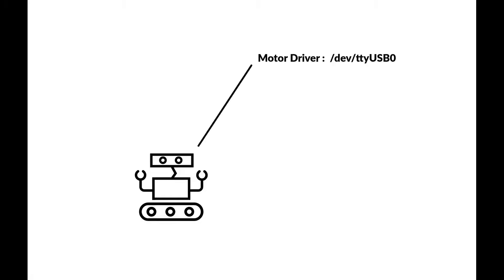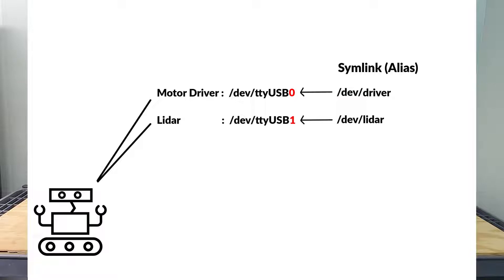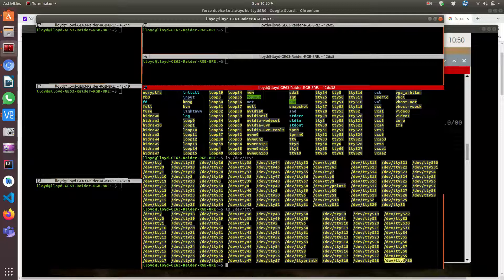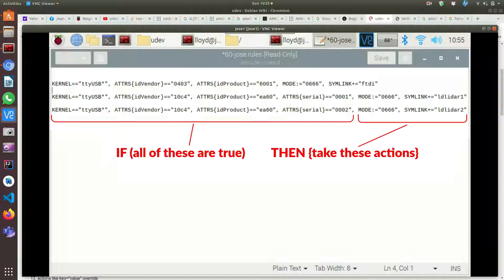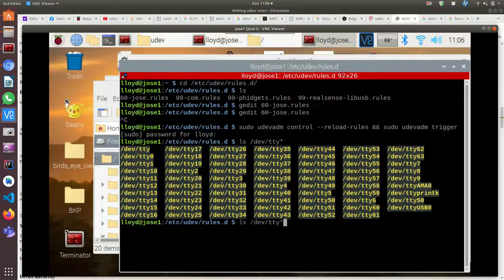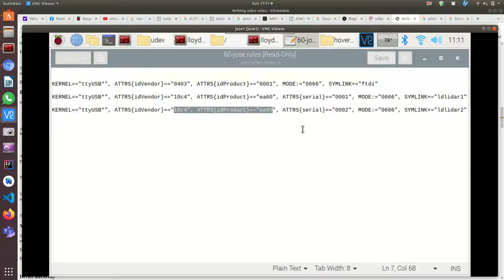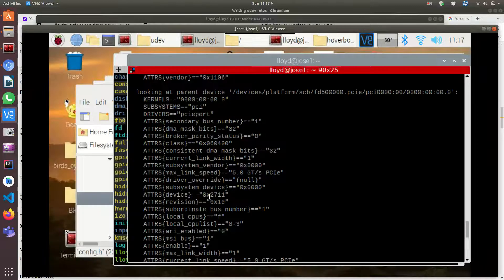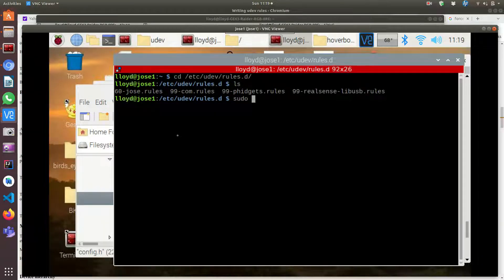Udev Rules Linux: Ensure USB (and other) Devices Always Keep Same Port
Udev Rules Linux: Ensure USB (and other) Devices Always Keep Same Port! Changing port names (/dev/ttyUSB0.../dev/ttyUSB1.../dev/ttyAMA0...etc) are annoying and waste valuable time. Fortunately, it's a problem that is easy enough to fix.

Viewer/Reader Q&A:

What type of power supply did you use in Practical Robotics in C++?
If you mean the source/battery, I used a 14.4 volt power tool battery that I had several of. Any would do, but this one is just like it (link to off-brand of the same type).

I just used spade connectors, but an adapter like this would be a more elegant way to tap the power

If you mean the voltage converter I used to power the Raspberry Pi and sensors, it was this DC to DC converter that steps 14.4 volts down to 5 volts and has a convenient USB connector.

Help a guy make more tutorials with a cup of coffee, by picking up a copy of Practical Robotics in C++, or by buying one of my favorite robot sensors I have listed below. Thank you for your support!

LD19 lidar - my new favorite 2d Lidar

RPLidar - tried and true 2d Lidar

GPSV5 - Best inexpensive GPS I've used

GPS-RTK2 - accuracy of 2cm instead of 2 meters!

Realsense Depth Camera - Outstanding little camera